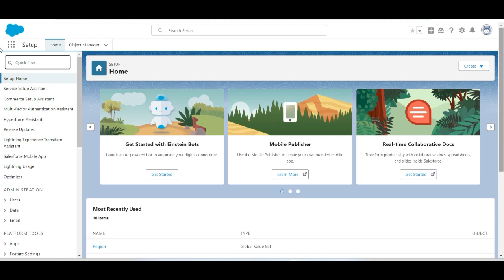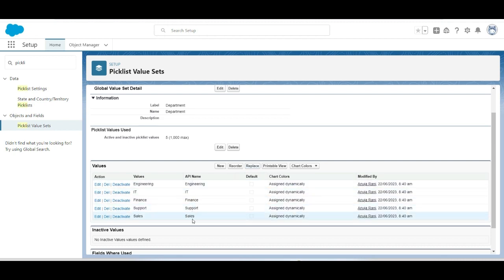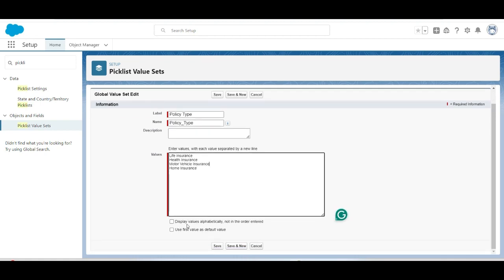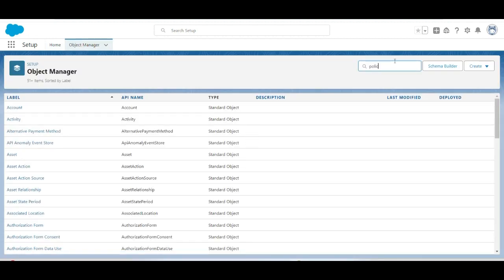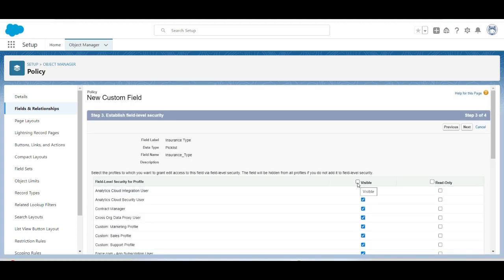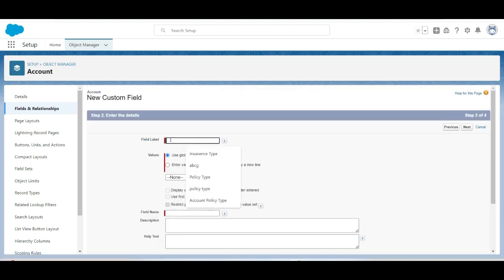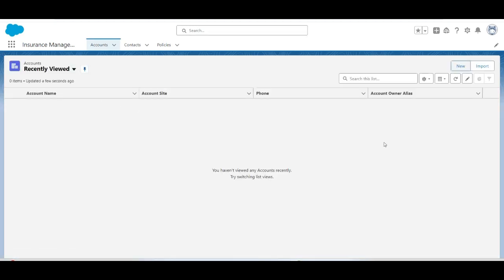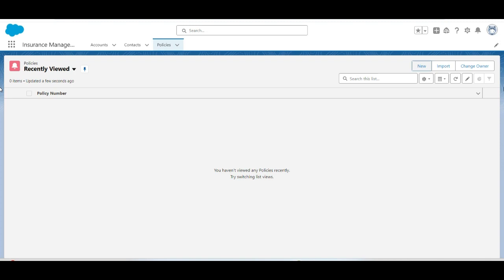What is Global Picklist Value Set and How to Create it In Salesforce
Salesforce Administrator and App Builder Certification Tutorials for Beginners
In this video, Anuja explained what the Global Picklist Value Set is and How to Create it In Salesforce.
You will be learning:
A step-by-step guide to creating a Global Picklist Value Set in Salesforce
We hope you enjoy the video and it helps you to take another step forward in your journey with Salesforce. This video is from the Salesforce Administrator & App Builder tutorial which is designed and curated by Anuja, one of the best Salesforce Experts.